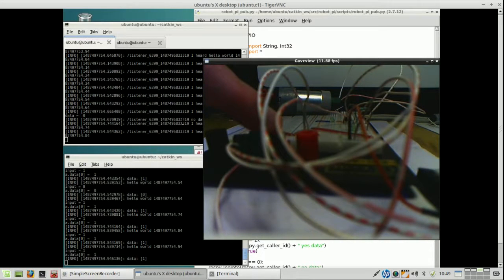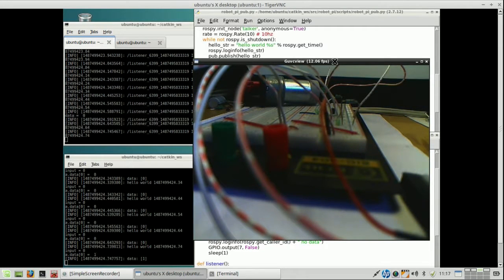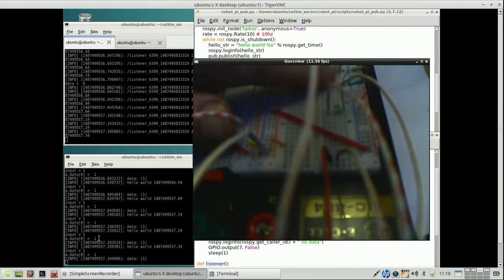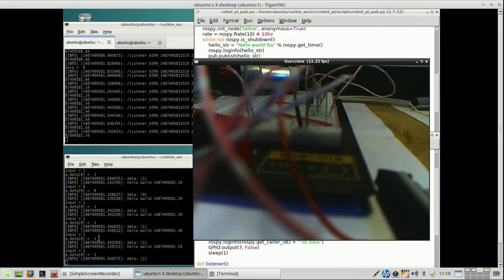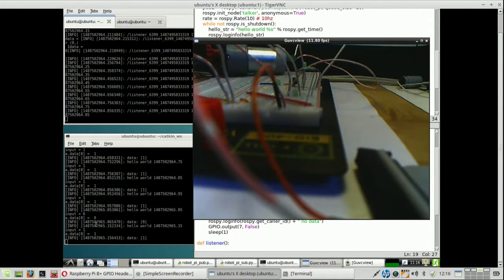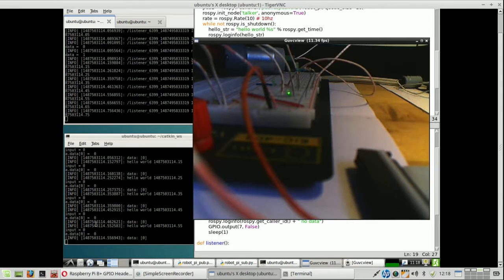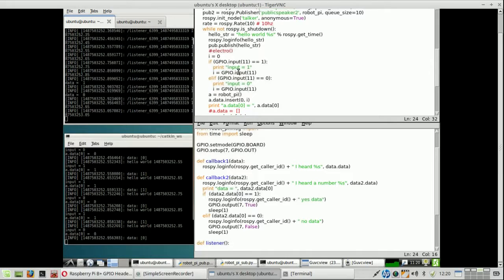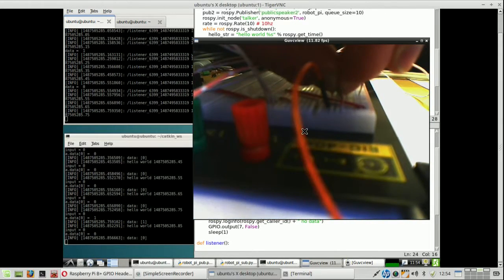RaspberryPi2 & ROS episode 9 : Python, electronics, wiring and a motor